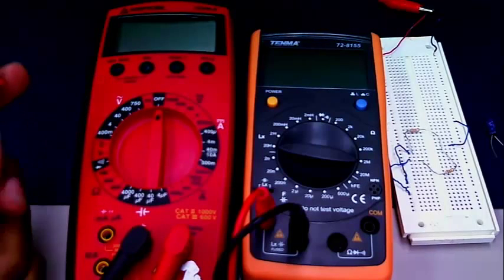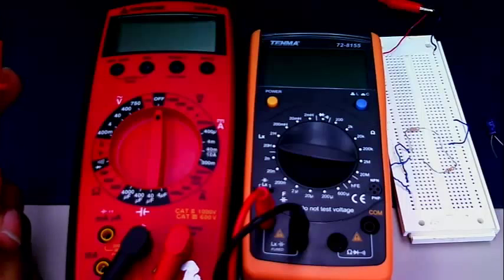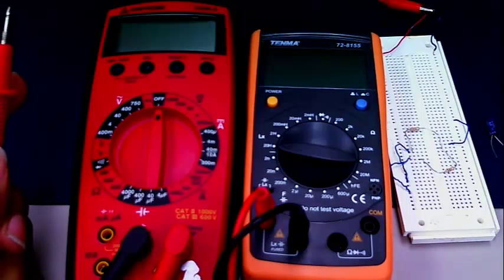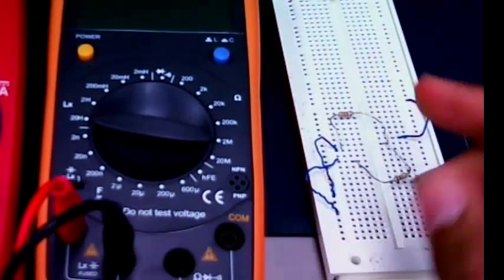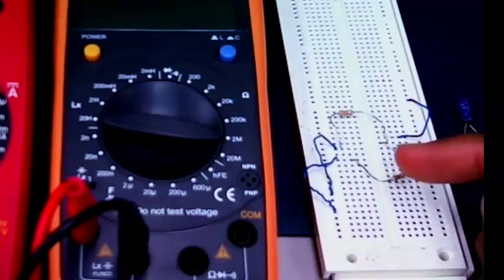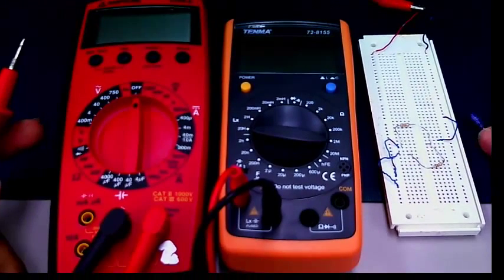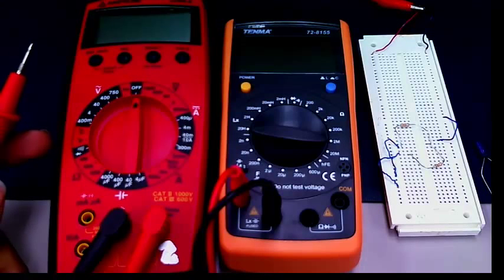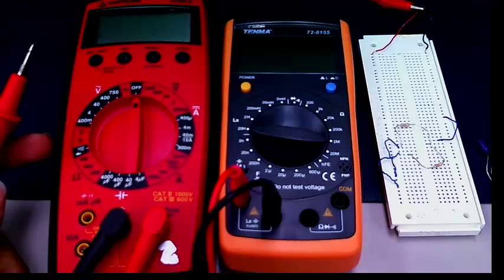Resistance, Capacitance, and Inductance Measurements with Digital Meters